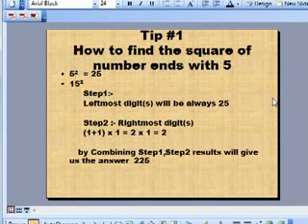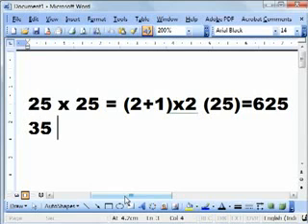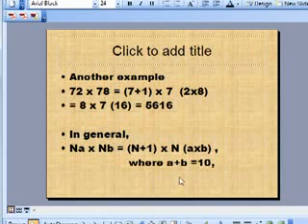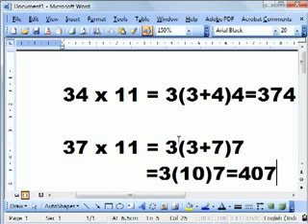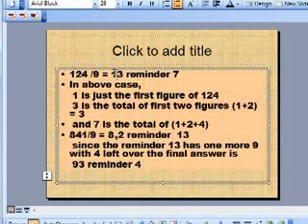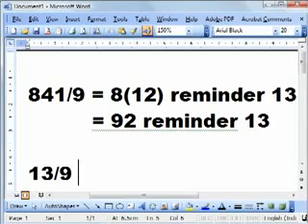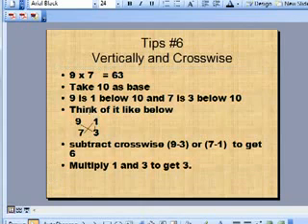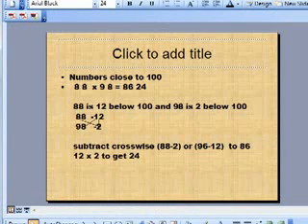Vedic Mathematics Tips & Tricks) Part1